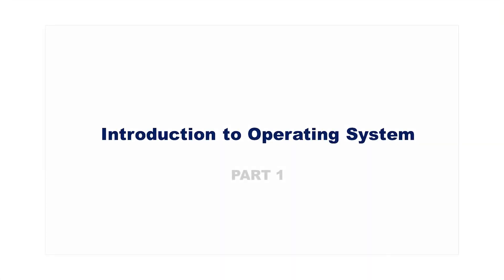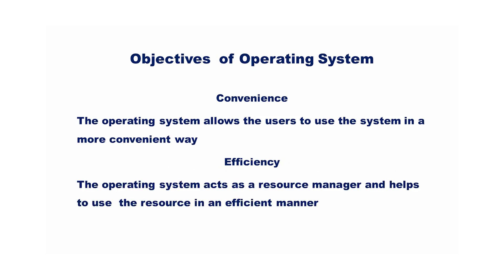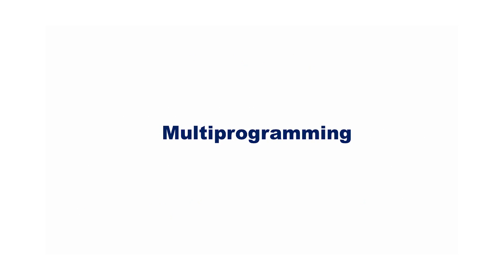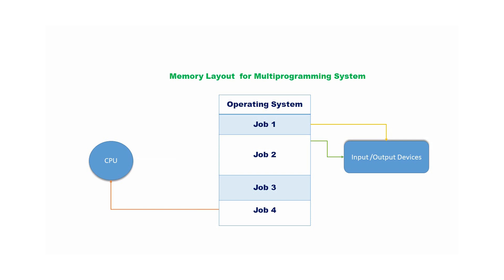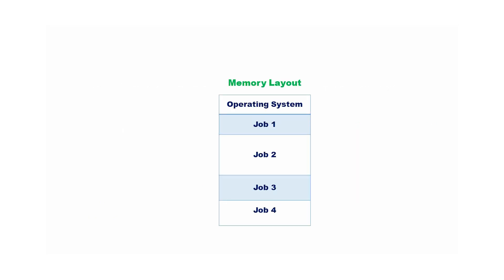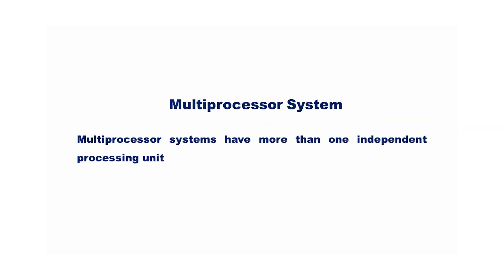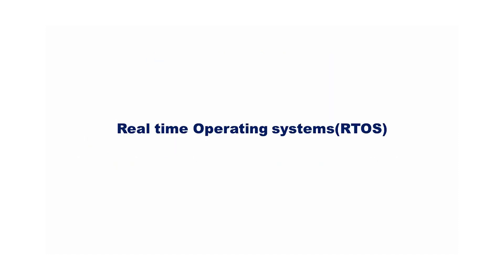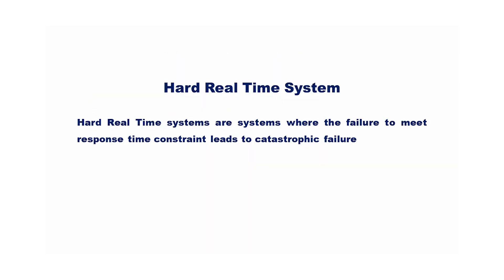KTU IT 305 Operating System Module 1 Introduction to operating system - Part 1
KTU IT 305 Operating System Module 1 -What is operating System,  Batch processing , Multiprogramming , Timesharing operating system